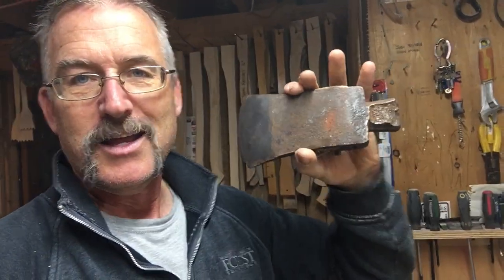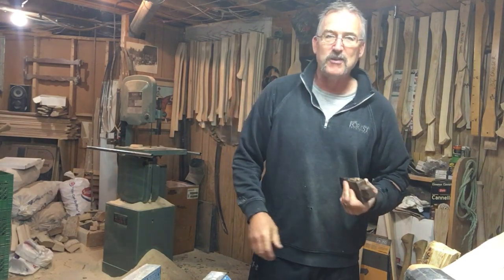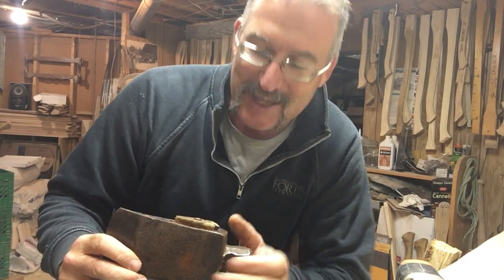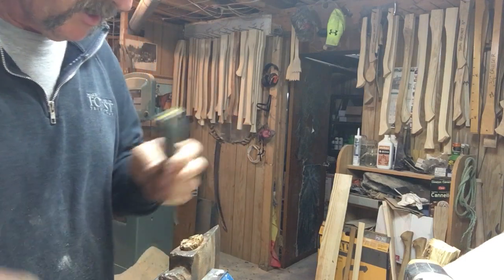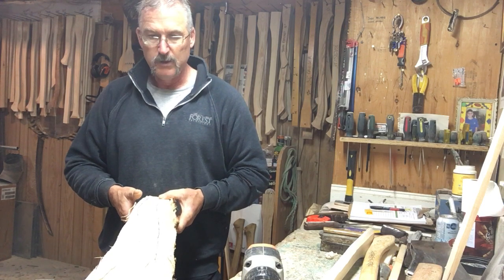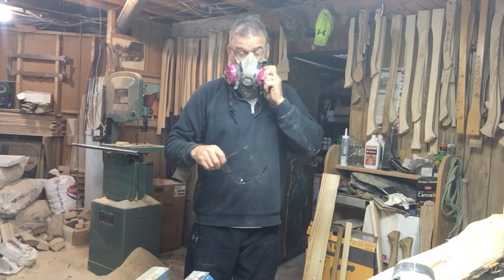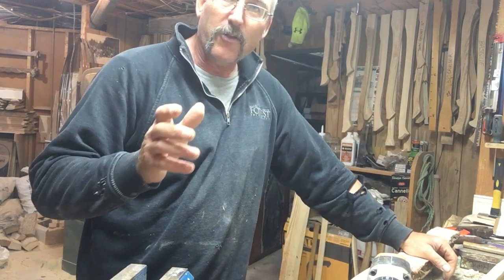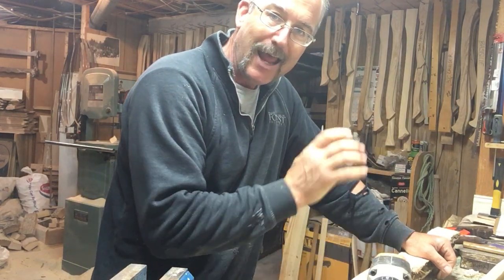Pole axe/Boys axe start to finish - Part 1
Cool part of this is the axe handle wood comes from the same farm - Kent and Lorraine Allen's dairy farm.   The axe is a vintage wall hanger.  come along and listen to tips and advice from the old fart before he heads to the Canadian Stihl Timbersports Finals in Kitchener, ON